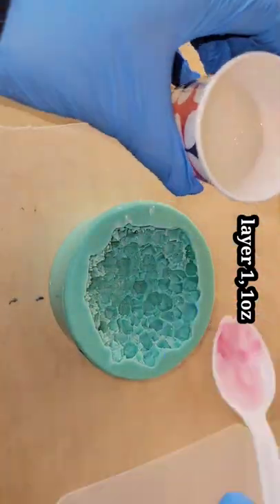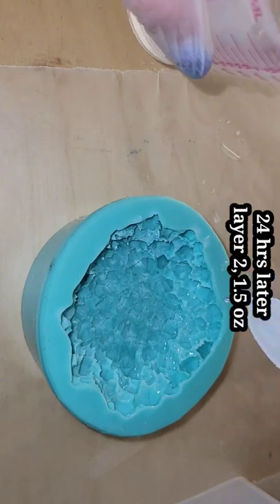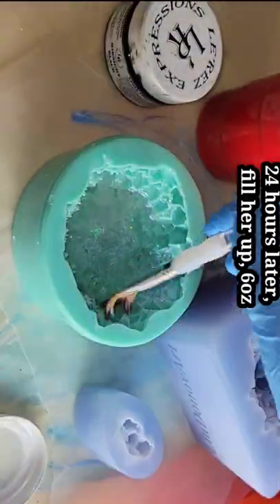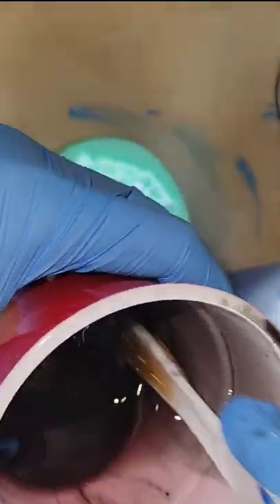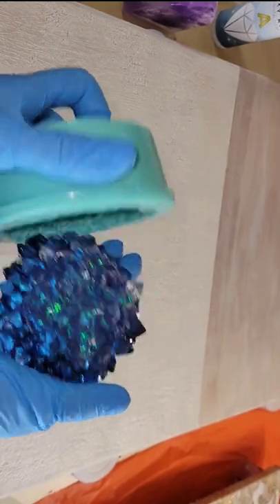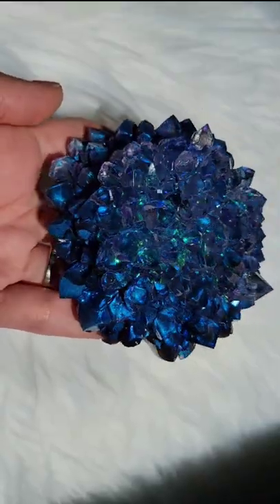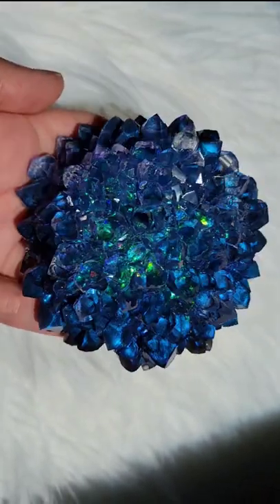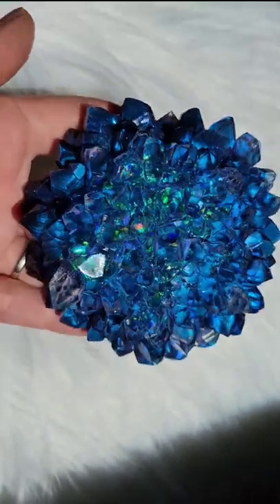Epoxy resin dahlia crystal cluster DIY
That way you won't miss any of my future videos.

Link to the iridescent mylar glitter I used in today's video, it can be purchased from my etsy shop.

 If you are new to resin art and want to see a demo showing step by step how to mix your liquid diamonds resin and pigments check out this video I made previously.

Check out this video to see how I make my resin crystal cell phone stands

In today's video I used the liquid diamonds casting resin from the epoxy resin store. Liquid diamonds is great for projects like this because it has very few bubbles and no micro bubbles.

 Link to dahlia crystal mold used in today's video. This seller also sells the crystal ring dish shown in today's video

3M half face respirator I use. You must purchase 3M organic vapor filter cartridges separately.

3M organic vapor filters/cartridges I use on my respirator

Heat gun I use for resin art, it comes with attachments.

 Safety Disclaimer Before you create ALWAYS read all of the instructions and safety labels on all of the products you are going to use. I am no expert I am just sharing the way I like to create art and any tips/tricks I have learned along the way. ALWAYS wear proper safety gear when working with resin and paint. I ALWAYS work in a well ventilated area. Also always wear nitrile gloves and a full face respirator when I work with resin. Remember to have fun and be safe when you are creating. Always keep a fire extinguisher nearby your Creation station. Thank you :)